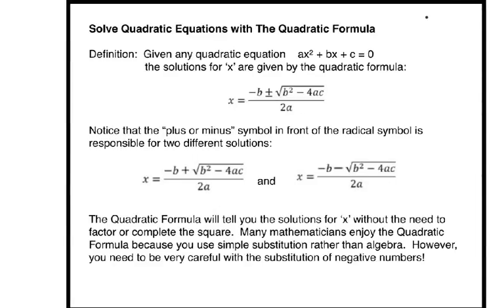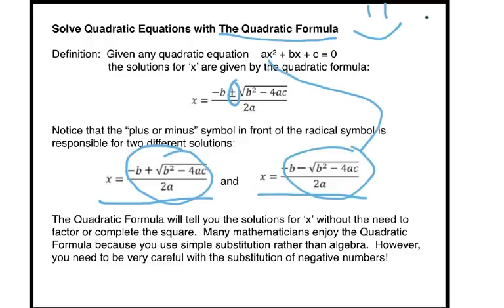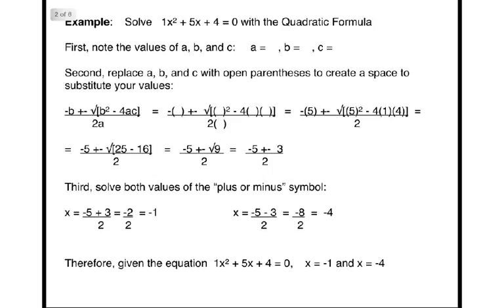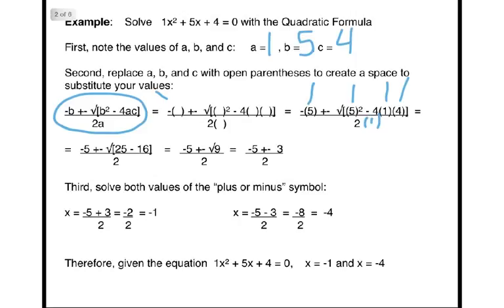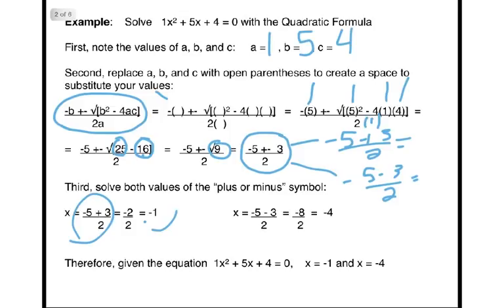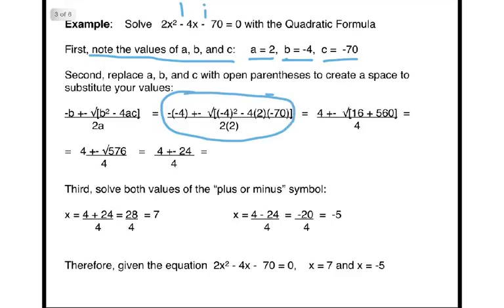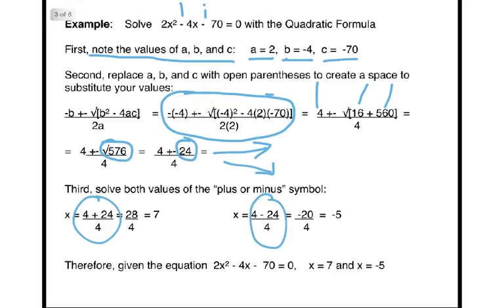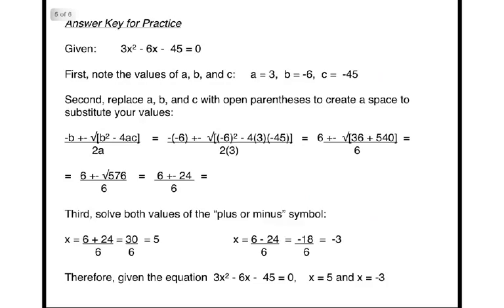Solving Quadratics (Video 5 of 5)